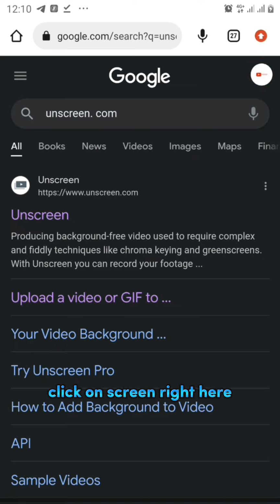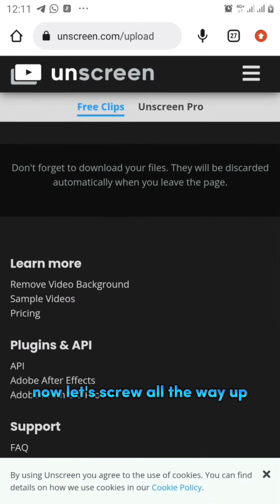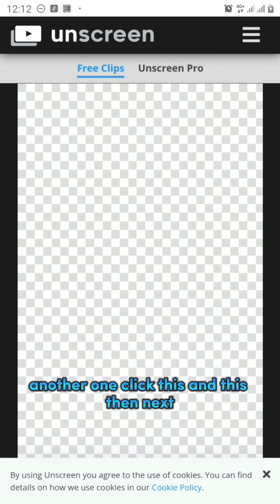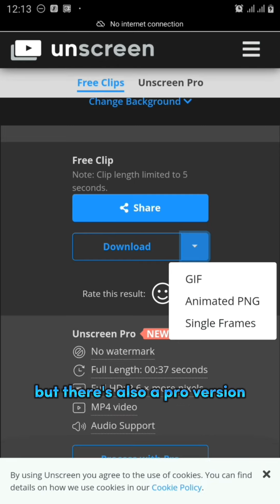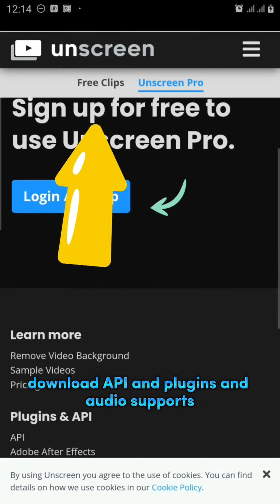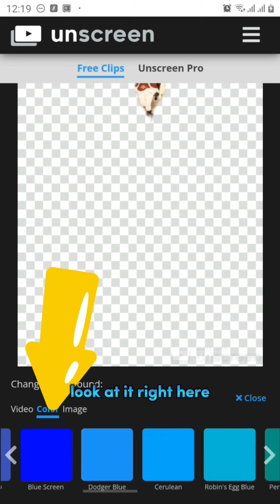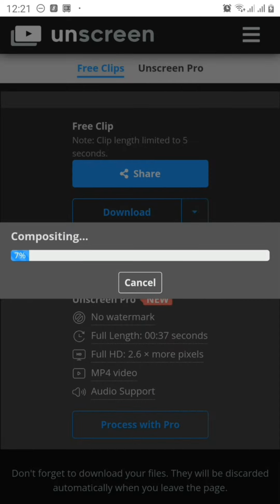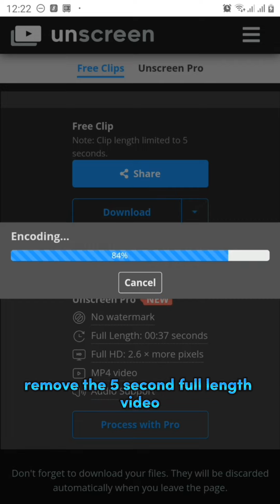How To Remove Video Background - No Green Screen Needed Tutorial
In this step-by-step tutorial, learn how to remove the background in video using free tools. This works without a green screen. You can use this technique to remove the back kevin stratvert,how to remove background in video,how to,video background,how to remove video background,remove

00:00 How to Remove the Background from a Video Without Green Screen
01:00 remove video background
02:00 change video background
03:00 green screen